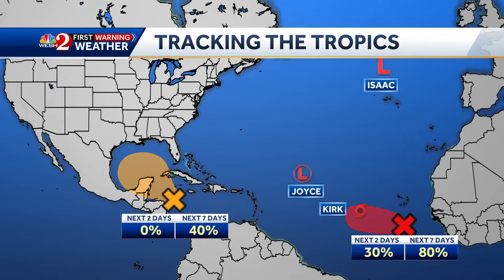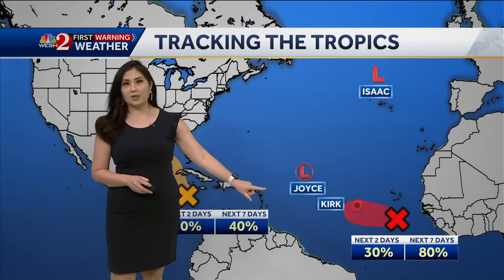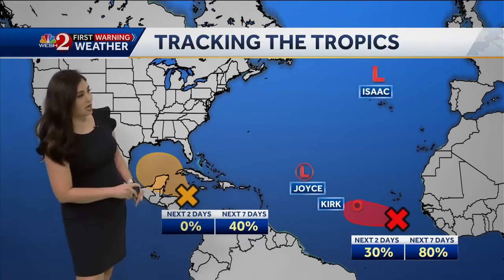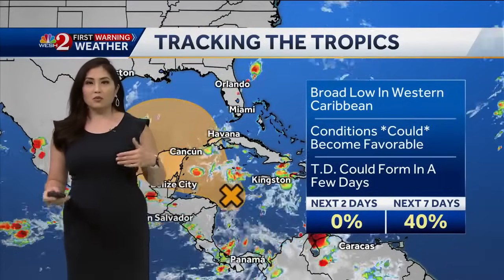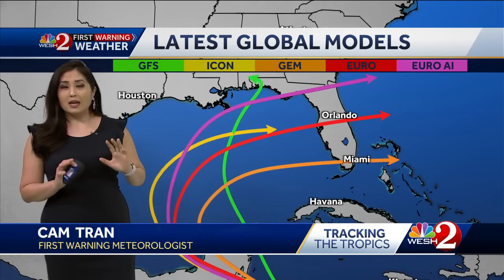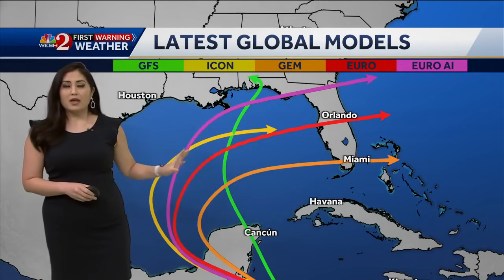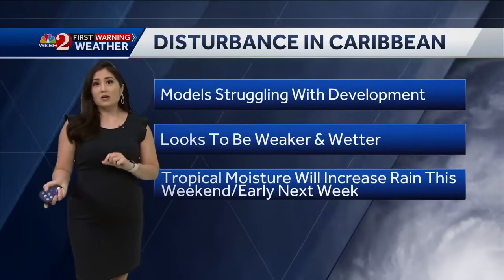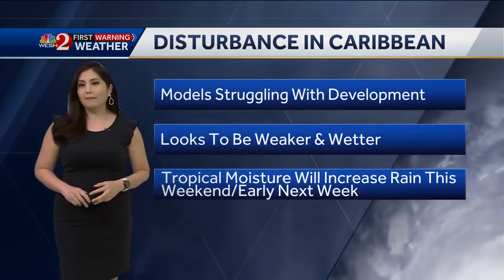NHC tracking 5 areas including Tropical Storm Kirk | Noon Monday tropics